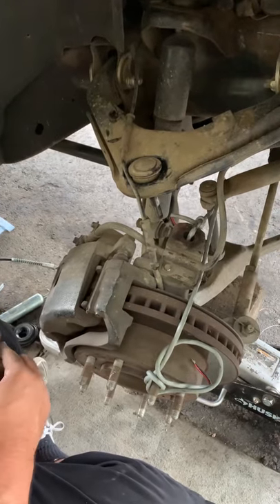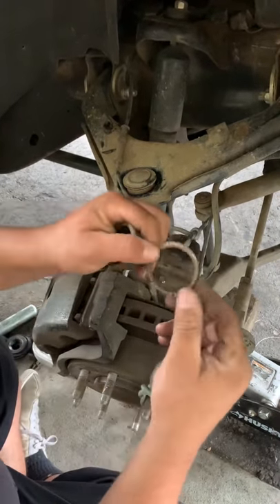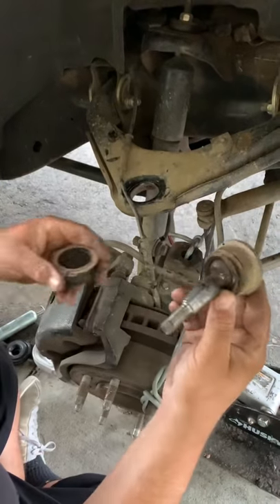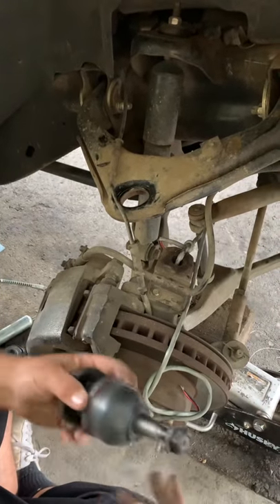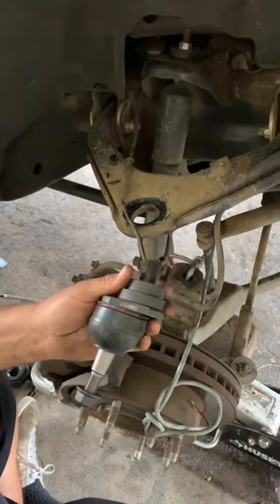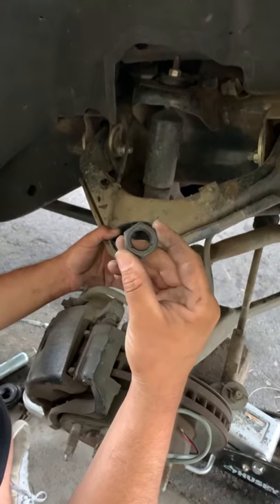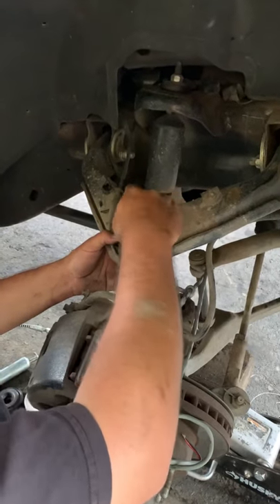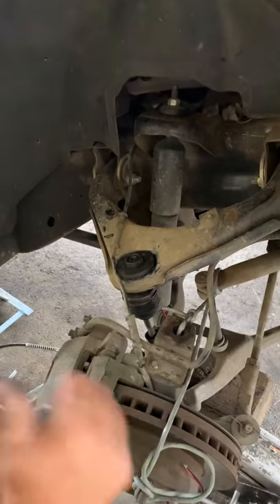Duramax ball joint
2500hd duramax upper ball joint removal and installation.